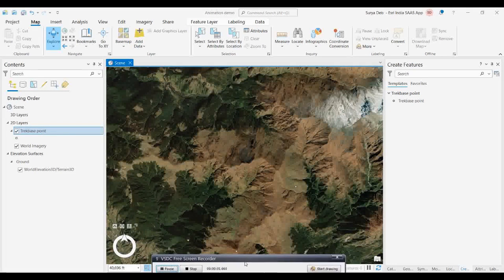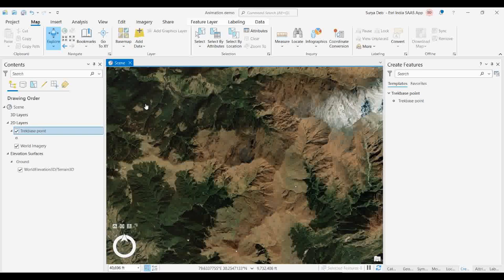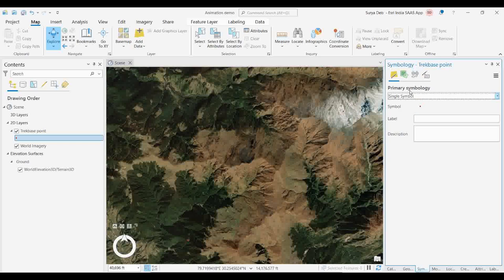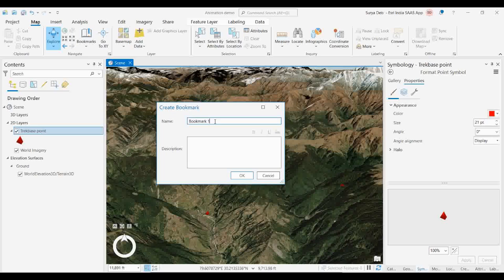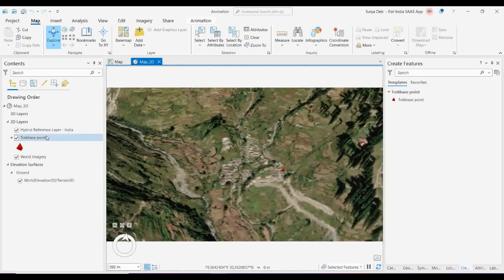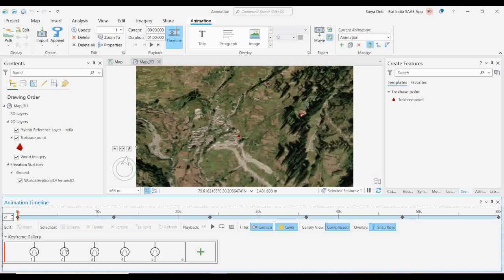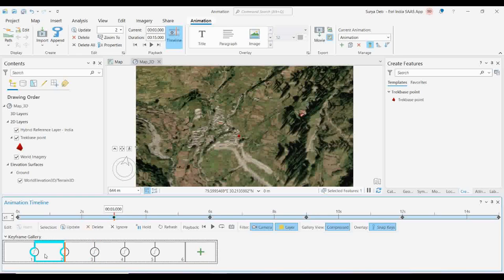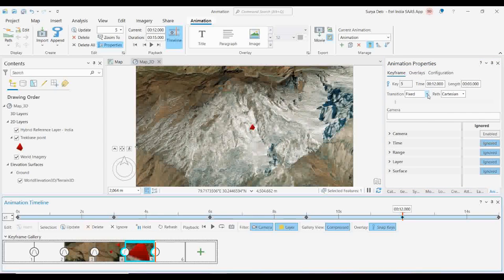How to use Animation tool in ArcGIS Pro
This video will explain how in ArcGIS pro animation tool using esri base map high resolution satellite image to create that trek experience video. This video will show you full path of our route during roopkund trek. Which is started from wan village then Gharoli Patal then via Bedini Bugyal then Pathar nachuni then Bhagwa basa and finally Roop kund which is almost 5500 mt height. First, I created shape file of all the location where we did our base camp and then I created bookmark of each location. Then I imported that all bookmark in animation took key frame. Then I adjusted each key frame from its property. Finally, we imported that video using import video tool. I am requesting you all please check the full video to get an idea on that.
First video link ( Roopkund trek video creating ArcPro animation tool)